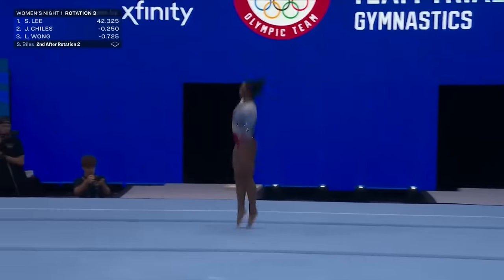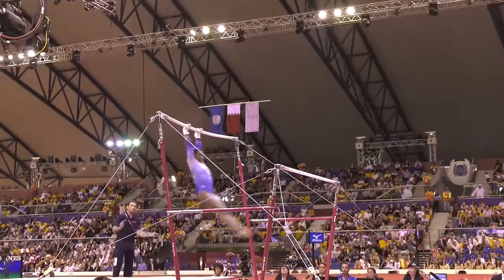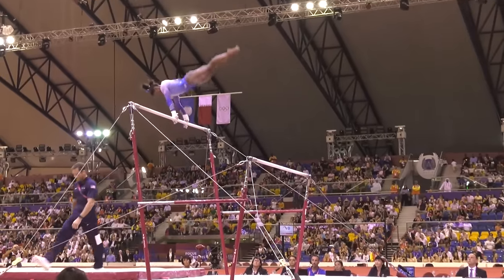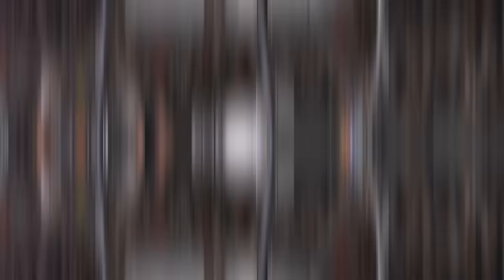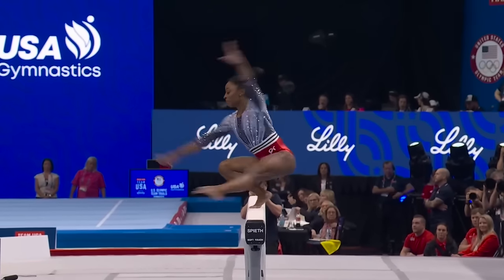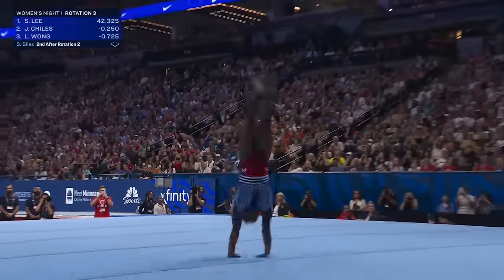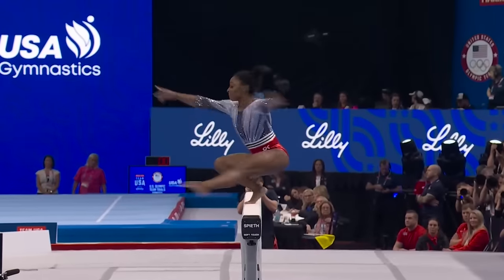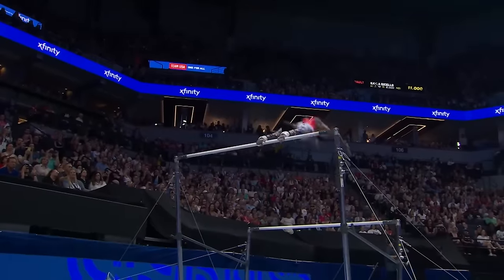Simone Biles JUST MADE HISTORY With This NEW FLOOR ROUTINE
SimoneBiles, with 37 Olympic and World Championship medals, is already the greatest gymnast of all time. But now, she's taken it a step further with an incredible new floor routine for the Paris games. Can you believe she’s still redefining the sport with each performance?
Remember her original Biles move on the floor? That was the double back layout with a half twist. She debuted it back in 2013 at the World Championships, and it was instantly named after her. Then she upped the ante with Biles II, a triple-double – that's two flips and three twists in a tucked position. She first landed it in competition at the 2019 US Gymnastics Championships, and it was jaw-dropping. People couldn't believe how she managed to pack so much difficulty into one tumbling pass.

About Gymnastics Rewind:
🎥 Videos about World Gymnastics, Athletes, and Gymnastics
🥇 Written, voiced, and produced by Gymnastics Rewind

• This video could contain certain copyrighted video clips, pictures, or photographs that were not explicitly authorized to be used by the copyright holder(s), but which we believe in good faith are protected by federal law and the fair use doctrine for one or more of the reasons noted above.